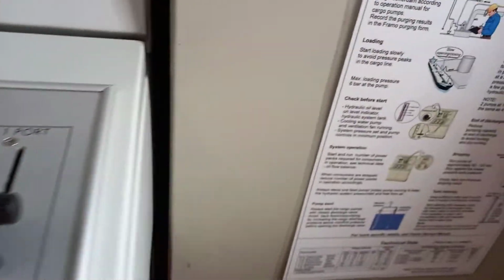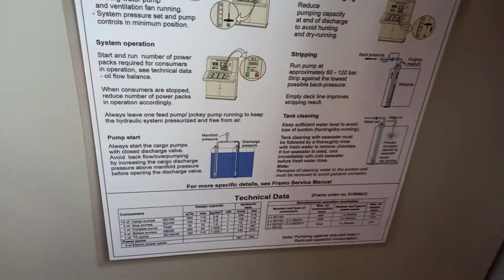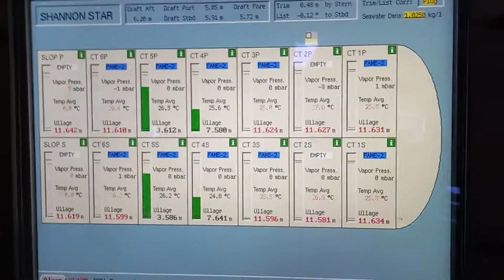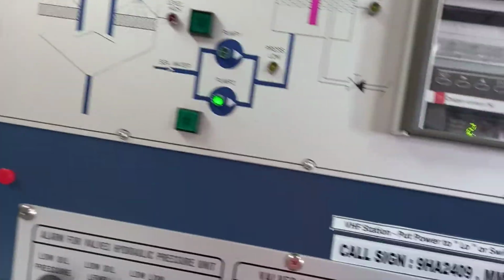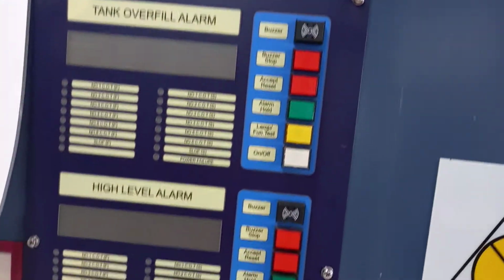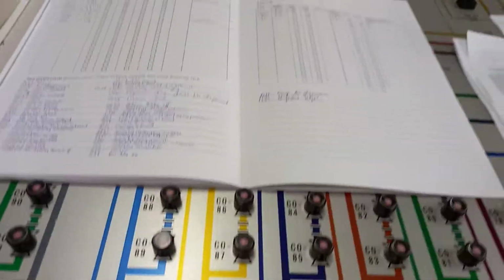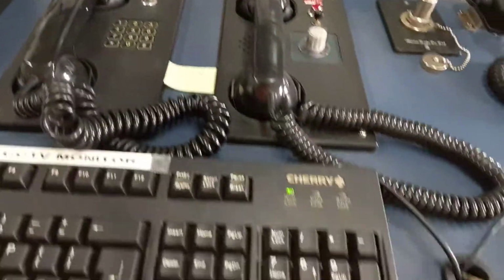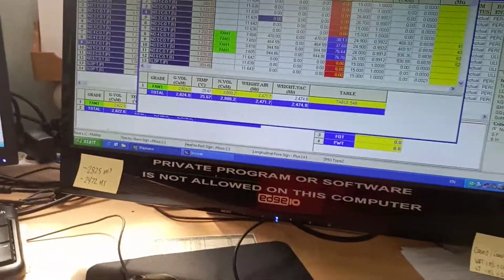cargo control room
view of some equipments being used